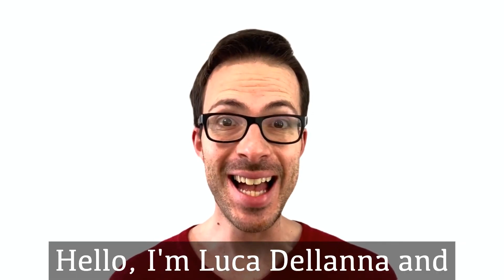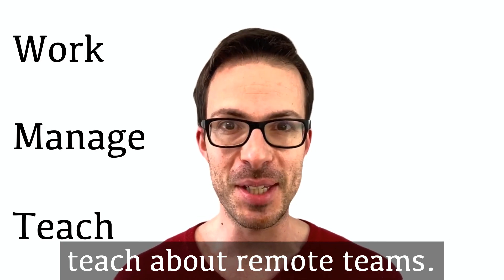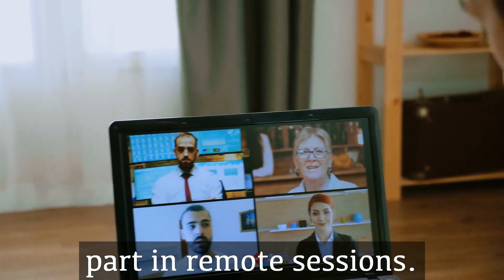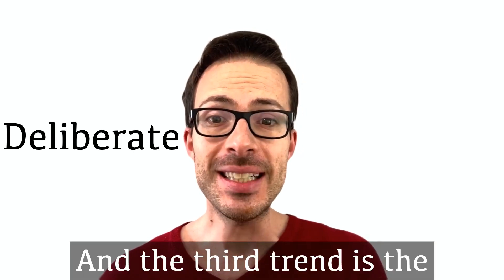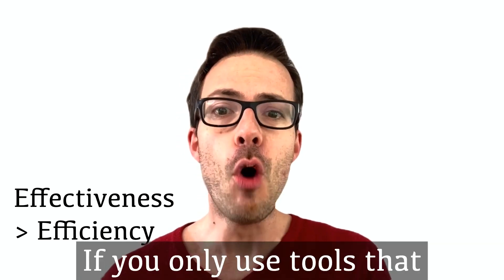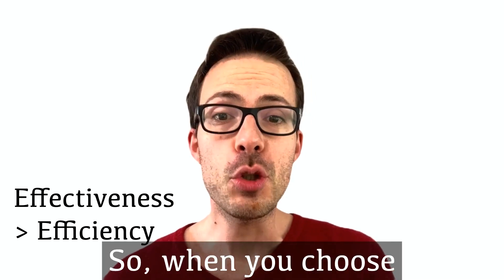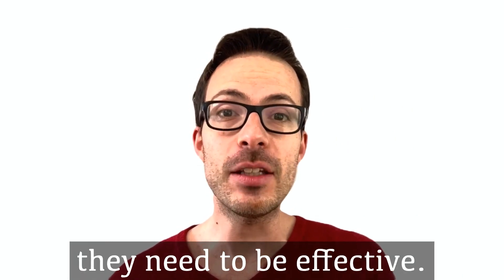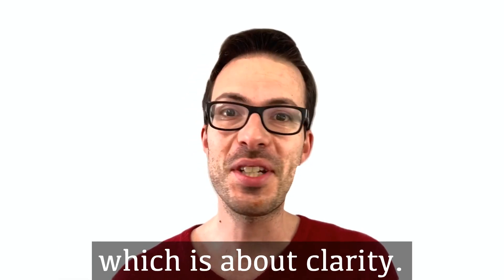Managing Remote Teams – Introduction